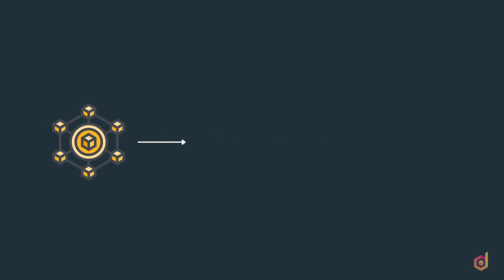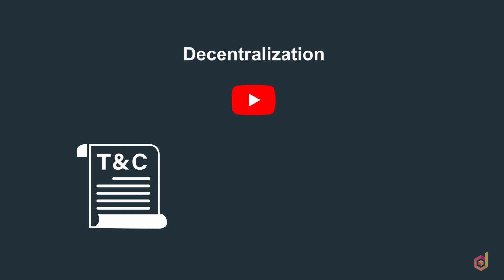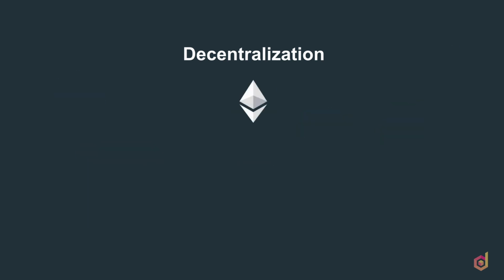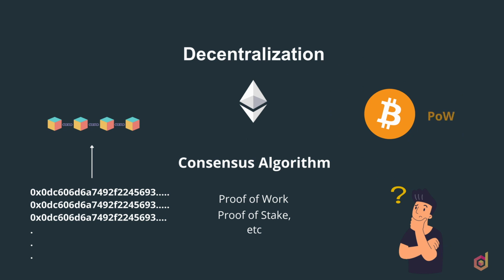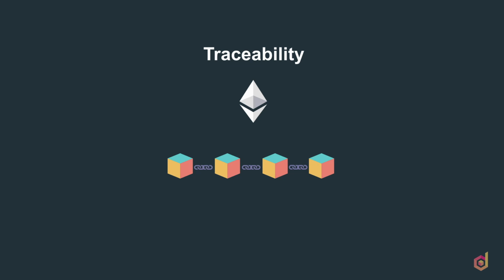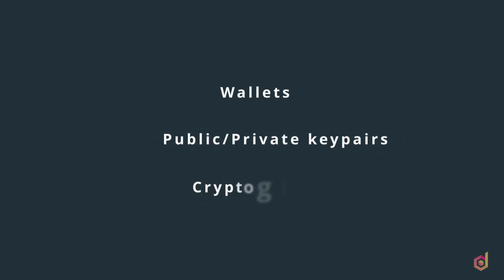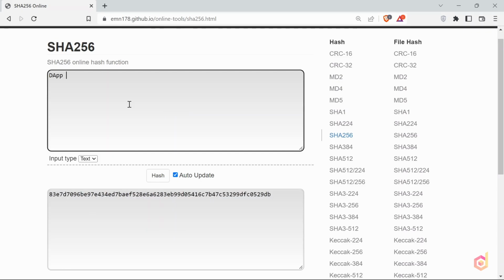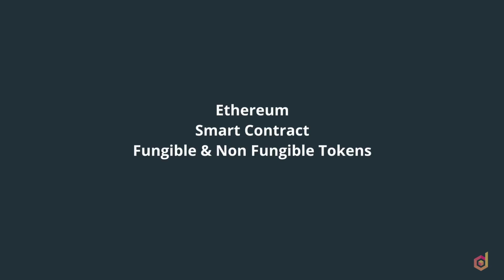Introduction to Blockchain